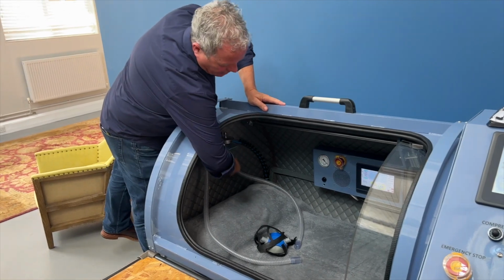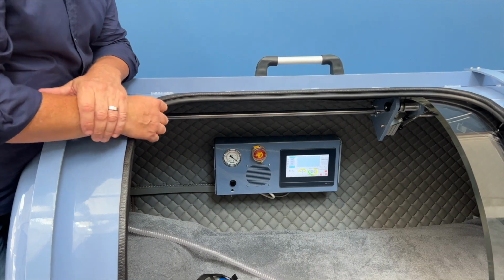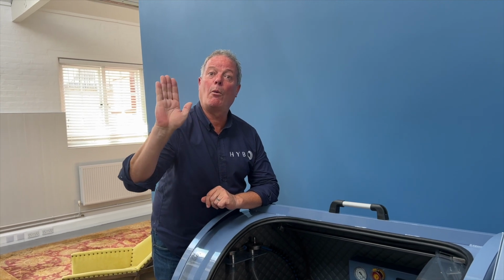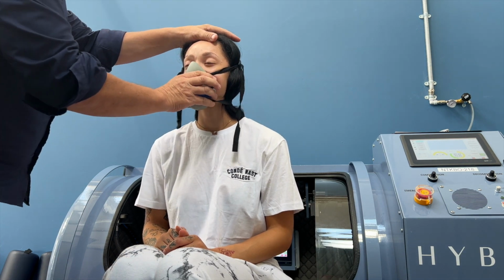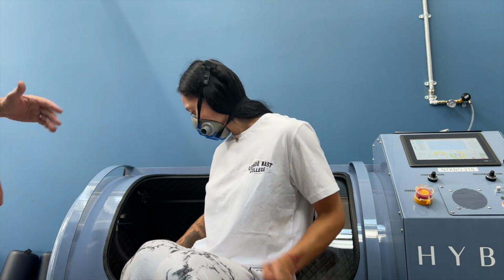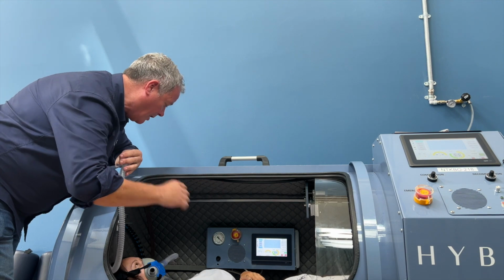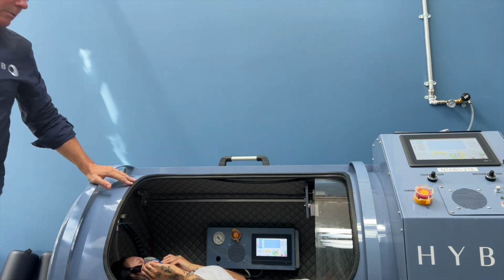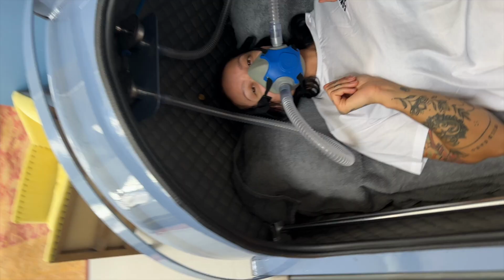I Tried Hyperbaric Oxygen Therapy - Hyperbaric Oxygen Chamber - Meniscus Tear Injury Rehab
Well this was an experience! Remember when Kendall Jenner said she had a Hyperbaric Oxygen Chamber in her wellness room? Well this is better.